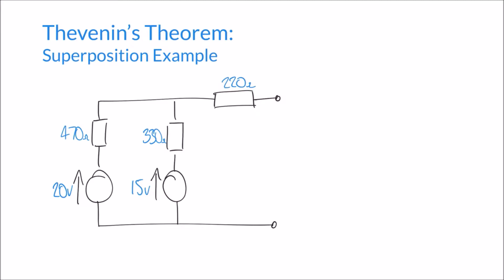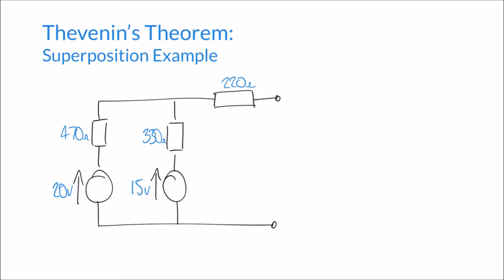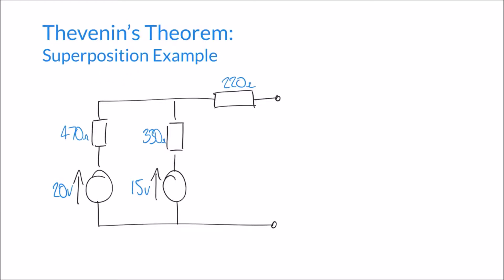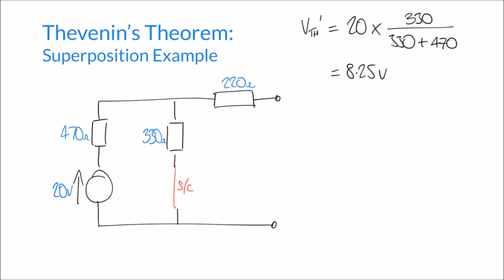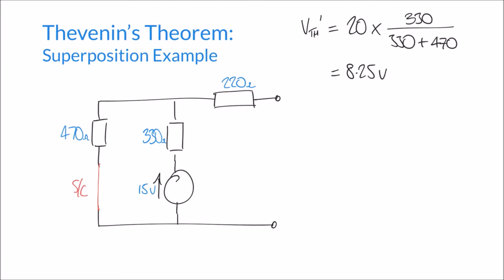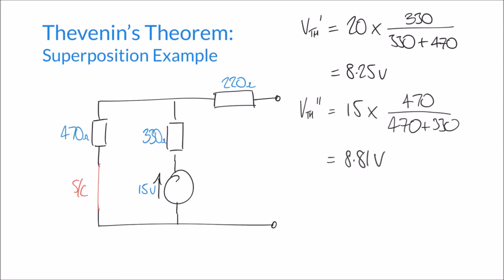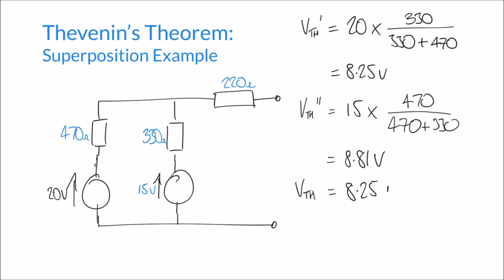Using Superposition to Find Thevenin Equivalent Circuits with Two DC Power Supplies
This video explains how to use Thevenin's Theorem in order to simplify circuits with two or more voltage sources. The way that the problem is approached, is to apply the superposition principle, where each supply is evaluated independently, before combining the results.